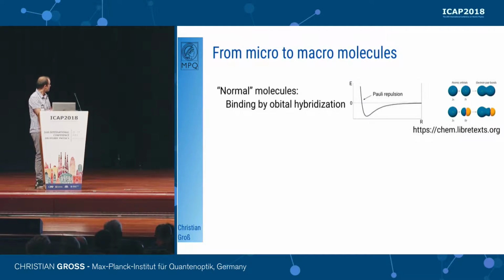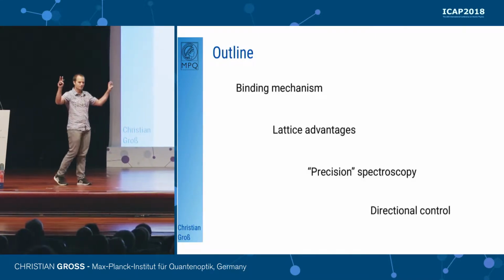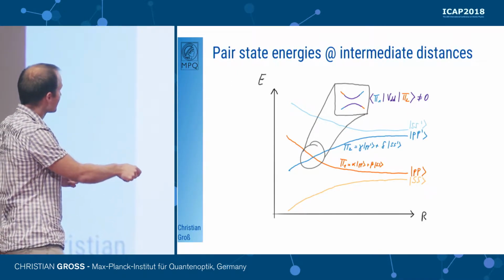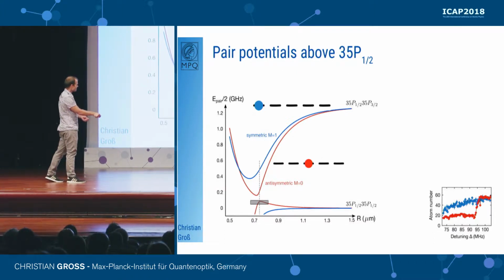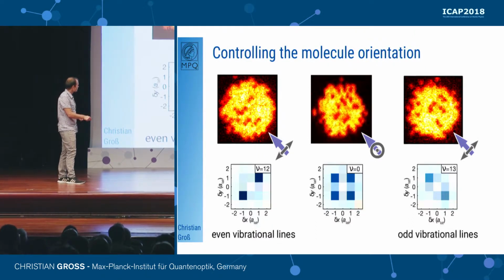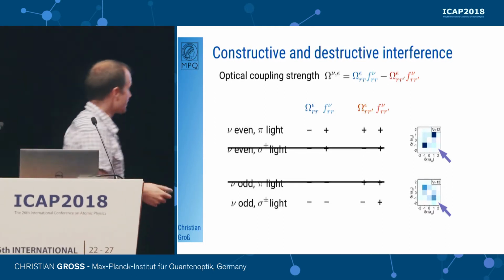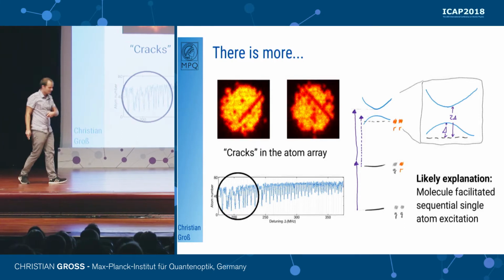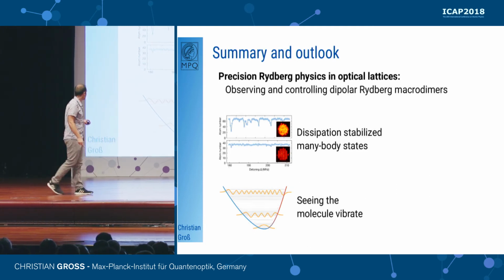ICAP 2018 - Christian Gross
ICAP - Rydberg and artificial atoms and molecules
Microscopy of ultracold Rydberg macrodimers